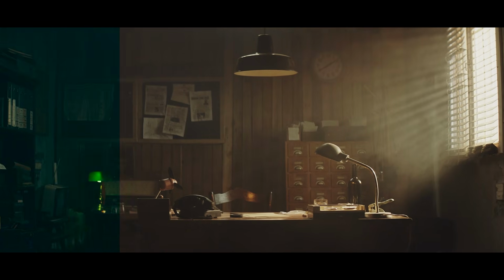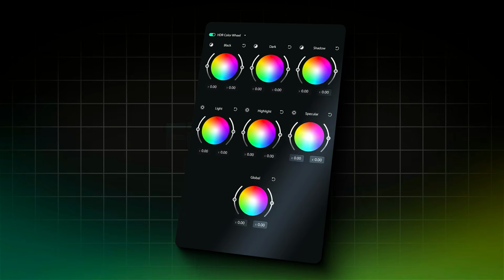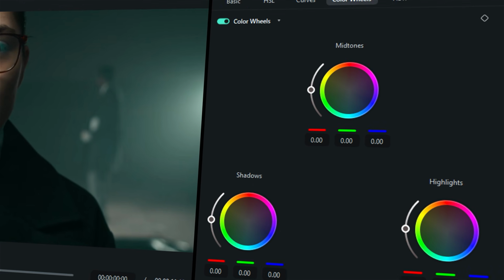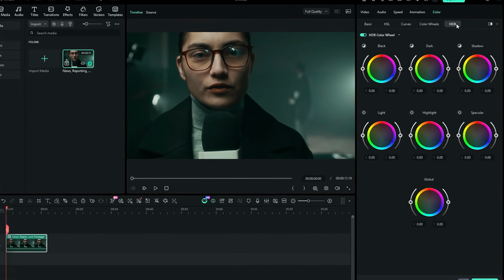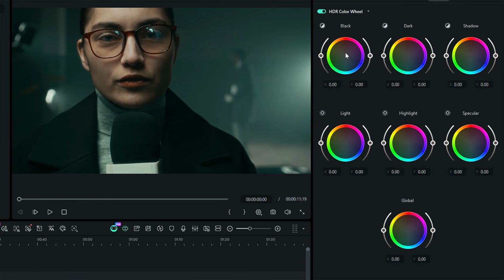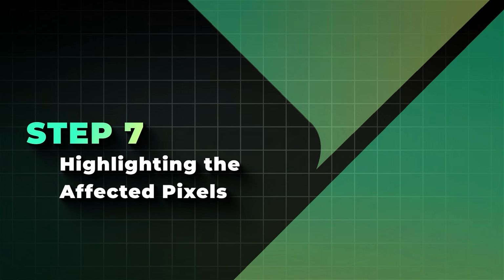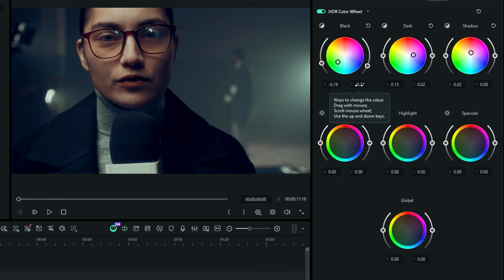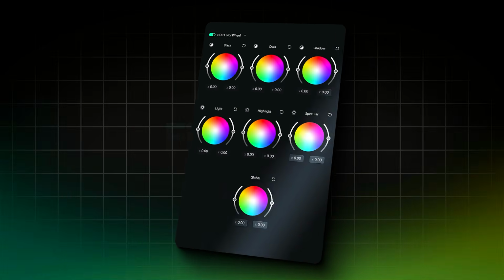Filmora 15 HDR Color Wheel Tutorial | Advanced HDR Color Grading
Color grading HDR footage can be difficult when using traditional tools designed for SDR video. Older workflows typically rely on only three color wheels — shadows, midtones, and highlights — which often lack the precision needed for high dynamic range footage.

Filmora 15 introduces the HDR Color Wheel system, providing creators with much more precise control over multiple brightness ranges. Instead of three broad zones, Filmora now uses a 6+1 brightness zone color wheel system that allows you to target very specific tonal ranges when grading HDR video.
In this tutorial, we’ll explore how the new HDR Color Wheel works and how it improves the HDR grading workflow inside Filmora.

⏱ Timestamps
00:00 – Limitations of Traditional 3-Wheel Color Grading
00:25 – Introducing Filmora 15 HDR Color Wheels
00:55 – Step 1: Import Footage and Open HDR Panel
01:25 – Step 2: Why HDR Color Wheels are Needed
01:57 – Step 3: Understanding the 6+1 Brightness Zones
02:10 – Black, Dark and Shadow Controls
02:19 – Light, Highlight and Specular Controls
02:30 – Global Color Wheel Overview
02:40 – Step 4: Using the Interactive Color Wheel
03:09 – Step 5: Exposure and Saturation Controls
03:37 – Step 6: Precision Adjustments with X/Y Coordinates
04:07 – Step 7: Highlighting the Affected Pixels
04:34 – Step 8: Reset Controls and Multi-Clip Grading
05:11 – HDR Cool Wheels Workflow Benefits

Struggling with large video file sizes and quality loss? With Filmora 14’s Advanced Video Compressor, you can reduce video sizes by up to 50GB while preserving stunning visual quality! In this video, we’ll walk you through what video compression is, why it’s important, and how to use Filmora’s advanced compression tools. From adjustable quality settings to a dedicated YouTube Upload mode, learn how to make your videos lighter and ready for seamless sharing.

0:00 Introduction
1:03 What is it?
1:43 Why choose Filmora?
2:45 Advanced video compressor

Multicam Editing
Video Denoise
Image Sequence
Video Compressor
Planar Tracker
AI Sound Effect Generator
Keyframing
AI Color Palette
AI Translation